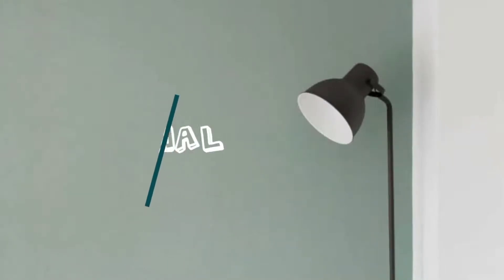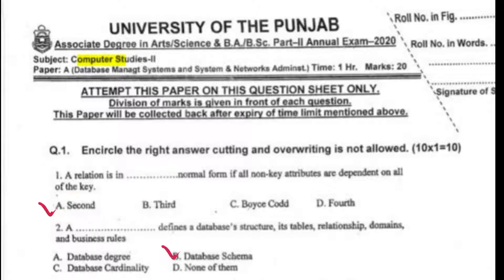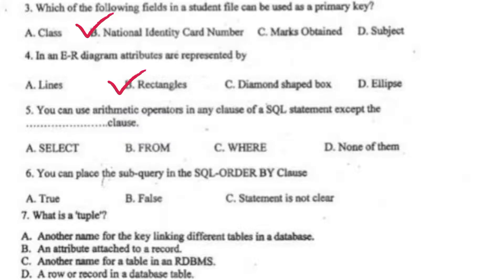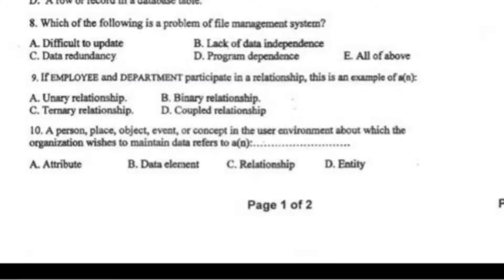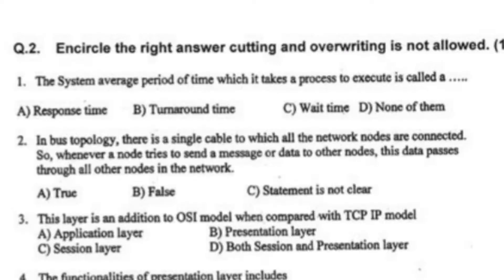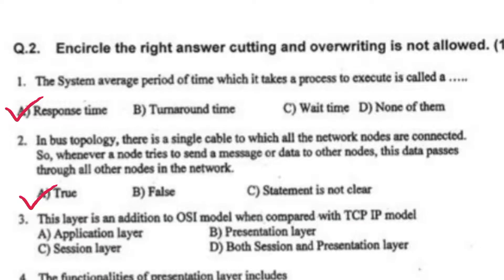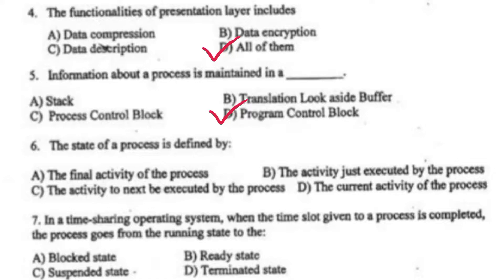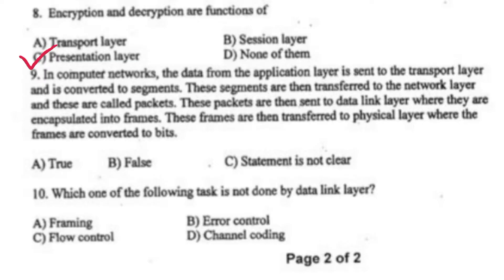ba/BSC part 2 computer solved Mcqs 2020 paper Punjab university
most importantly mcqs 4th year computer
4th year computer solved mcqs 2020 Punjab university